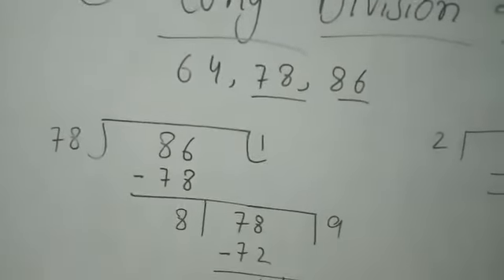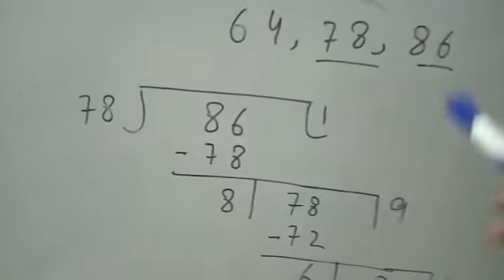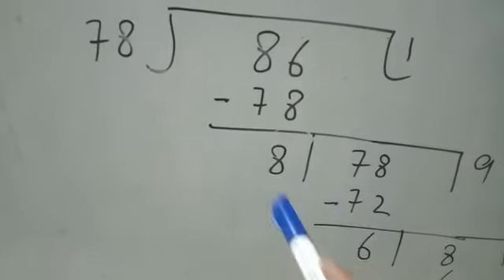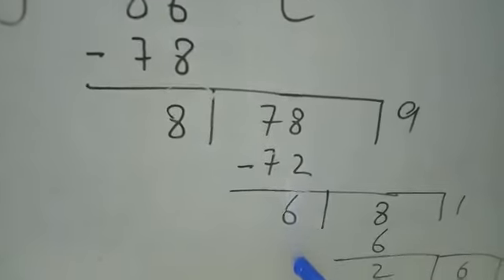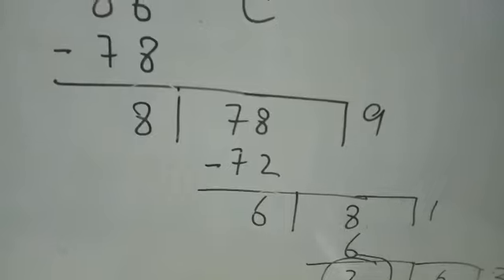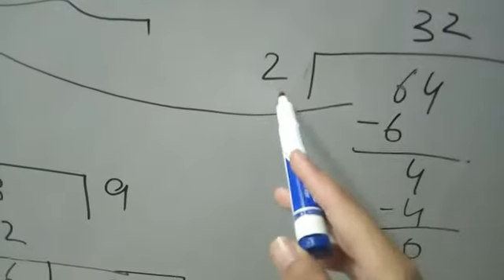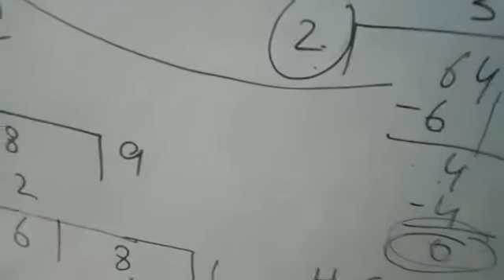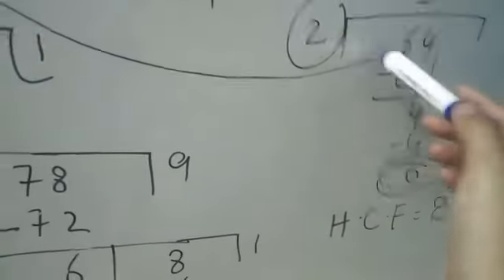CLASS V MATHS PART 6 From page no 21 to 28 (before exercise 2a)